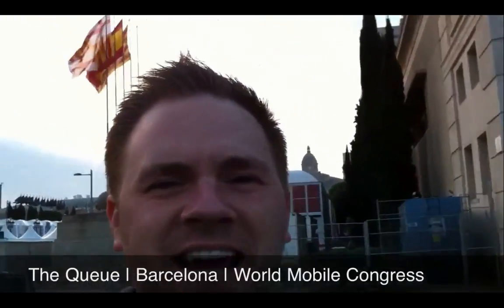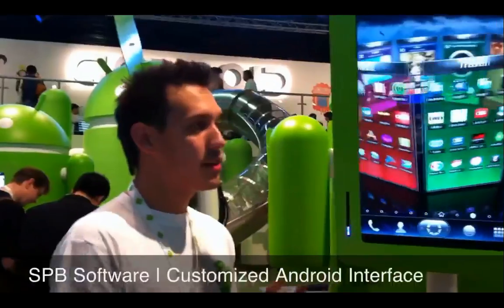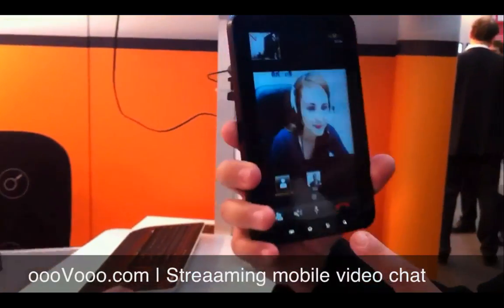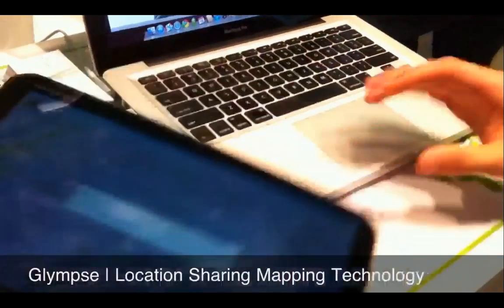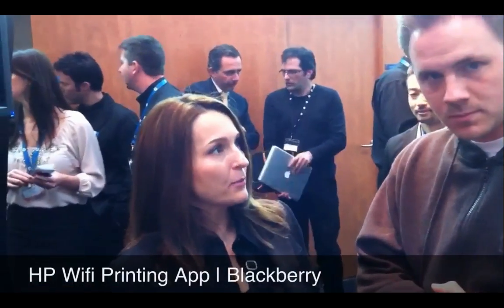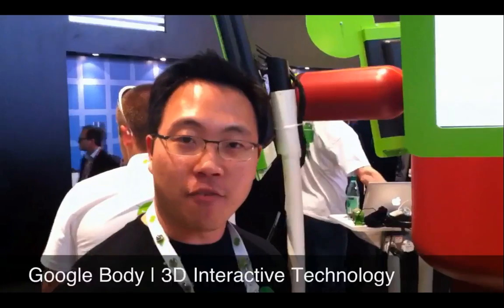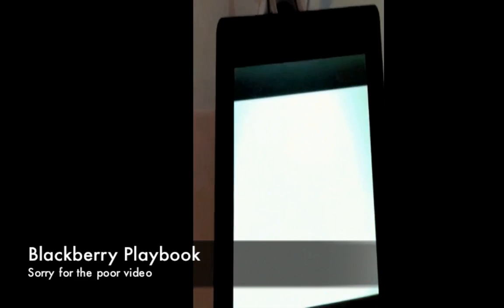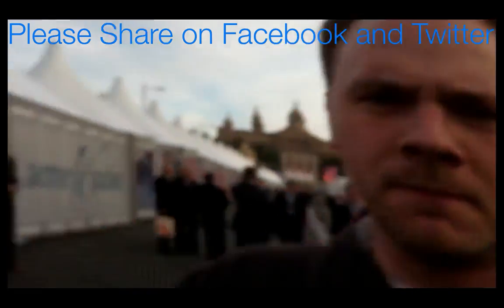World Mobile Congress | Android Honeycomb | Blackberry Playbook | Glympse | ooVoo.com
What a week! I was blessed to be able to spend time in Barcelona, Spain at the World Mobile Congress which is THE event for mobile each year. The theme throughout was tablets and specifically the new operating systems from Google and Blackberry respectively called the Android Honeycomb and Playbook. I had a chance to spend some hands on time with both devices and was really impressed. As someone who LOVES his iPad I have to say that Apple better be careful as these two new options are going to be wildly popular with the masses. Also featured are Glympse, SPB Software, HP ePrint, Google Body, ooVoo.com and SwiftKey.